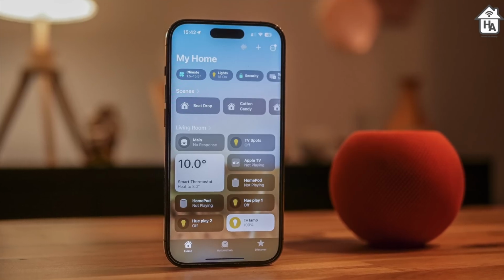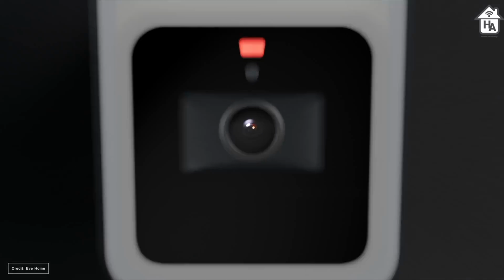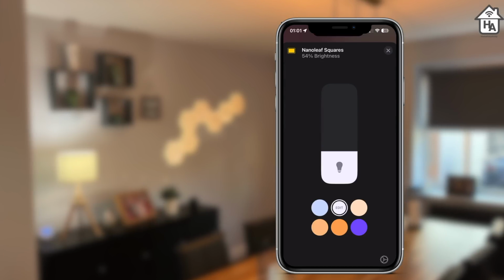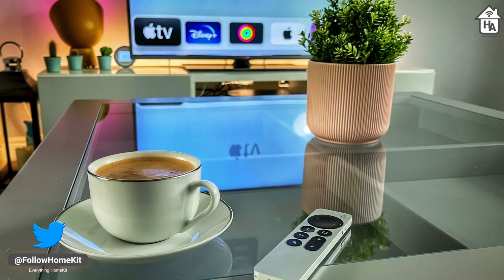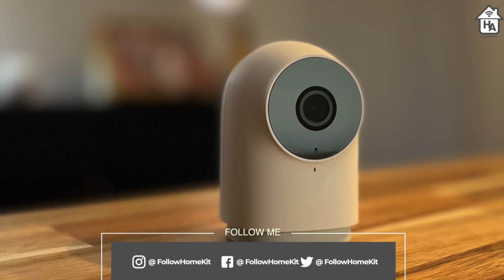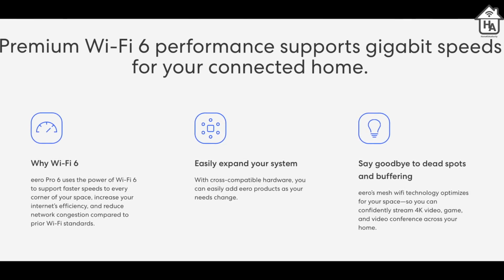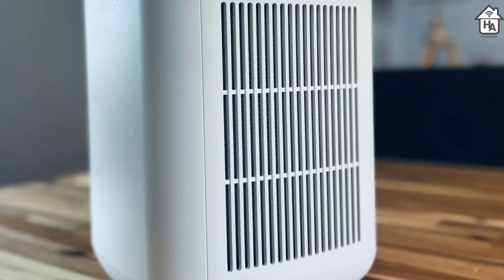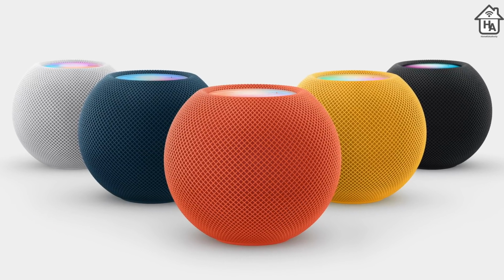The 9 most appreciated HomeKit Devices of 2022 in my smart home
my video all about my 9 most appreciated HomeKit devices of 2022. You will see plenty of the best type videos and I personally believe best is subjective. So I wanted to share with you my most appreciated devices I have used this year in my smart home.

HomePod mini - Apple.com
Apple TV 4K
Eve Outdoor cam
Nanoleaf shapes
Aqara G2H

Intro 0:00
Tedee smart lock 1:03
Eve Outdoor cam 2:33
Nanoleaf Shapes 4:28
Apple TV 4K 6:03
Eve Motion Blinds 7:25
Aqara G2H Pro 8:44
Eero Pro 6 10:31
AirVera 12:22
HomePod mini 13:51

Follow me for all the latest on Homekit and smart home reviews